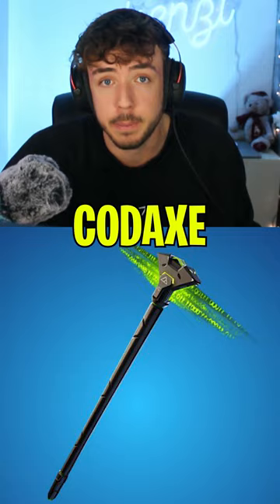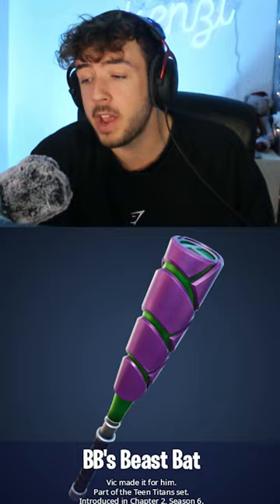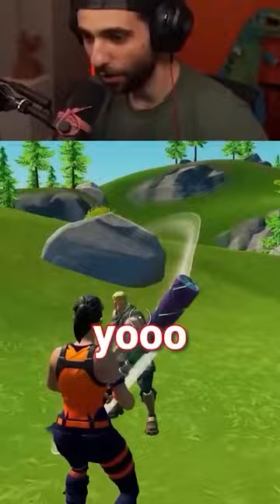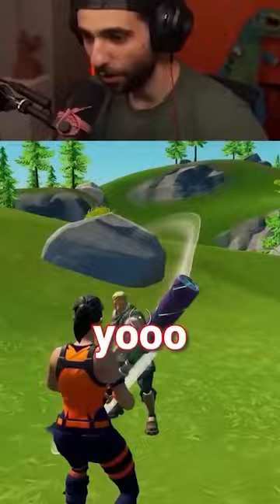TOP 5 PAY TO WIN Fortnite Pickaxes